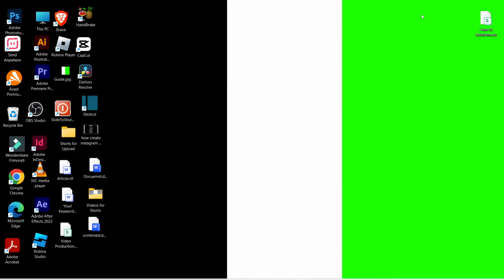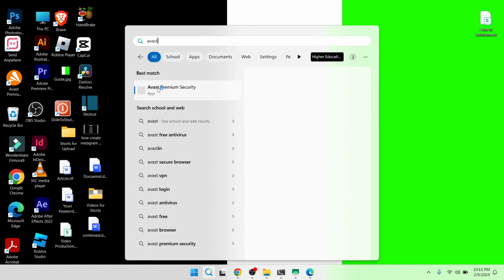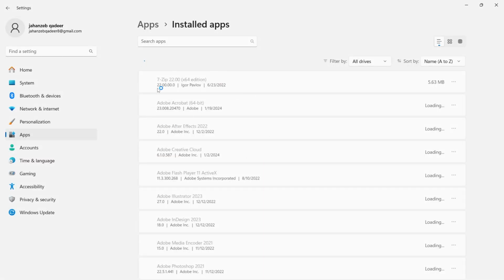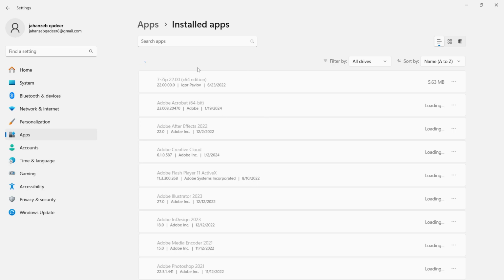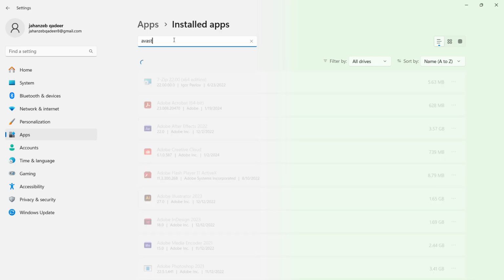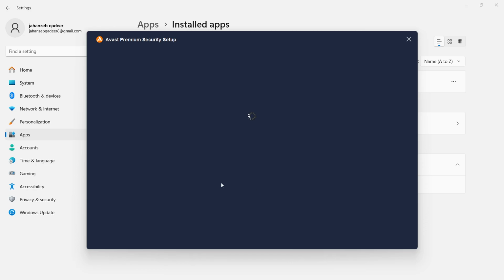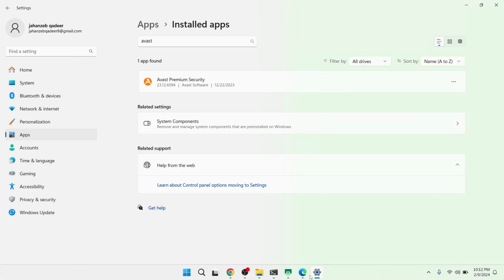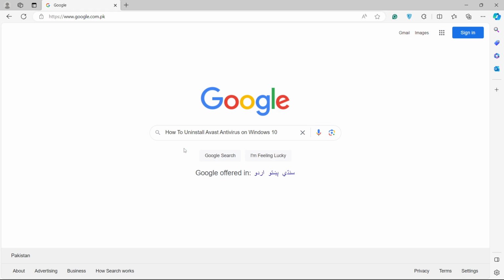How To Uninstall Avast Antivirus on Windows 10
Are you looking for a hassle-free way to uninstall Avast Antivirus from your Windows 10 system? Look no further! In this comprehensive guide, we'll walk you through the step-by-step process to remove Avast Antivirus completely from your computer.

Avast Antivirus is a popular choice for protecting your PC against malware and other online threats. However, there might be various reasons why you'd want to uninstall it, such as switching to a different antivirus software or resolving compatibility issues.

In this tutorial, we'll cover everything you need to know to uninstall Avast Antivirus safely and effectively.